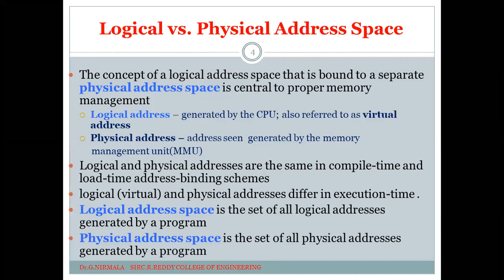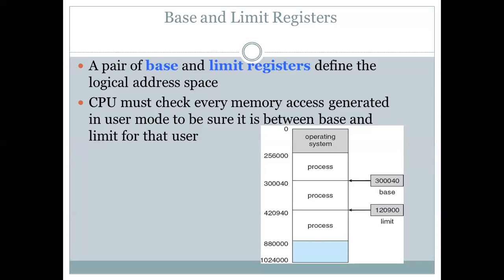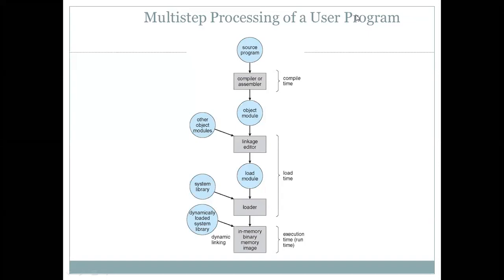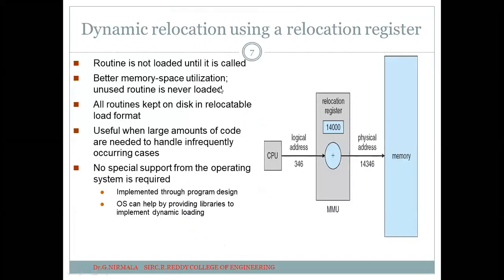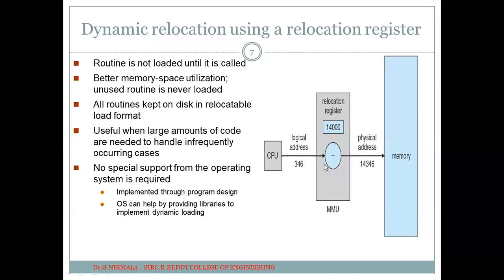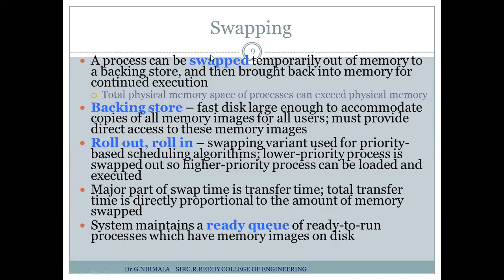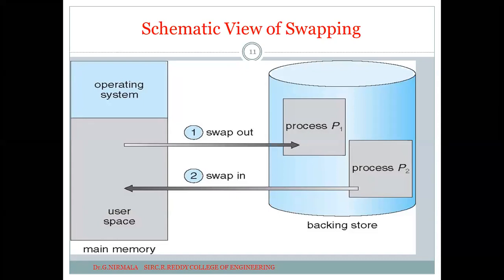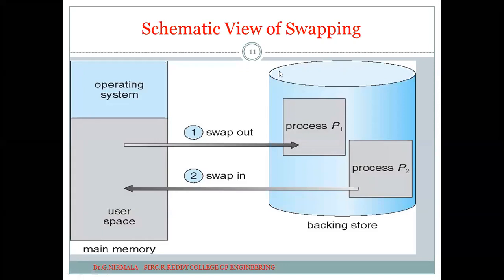3 year 1 sem UNIT 3 Memory Management Swapping